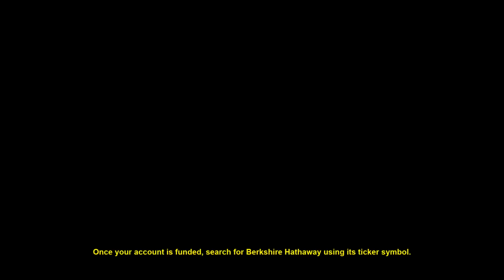How to Invest in Berkshire Hathaway Stock - Detailed Guide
Unlock the secrets of successful investing with our detailed guide on how to invest in Berkshire Hathaway stock! In this video, we’ll walk you through the essential steps, strategies, and tips to help you make informed decisions about one of the world’s most renowned investment companies. Whether you're a beginner or an experienced investor, this comprehensive guide covers everything from understanding stock options to analyzing financial reports. Join us and take your first step toward building wealth with Berkshire Hathaway!